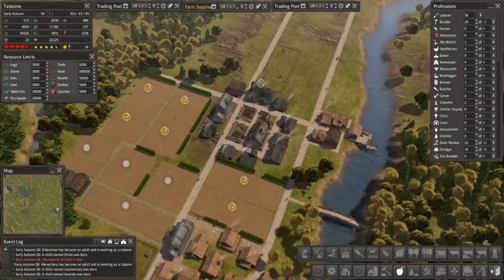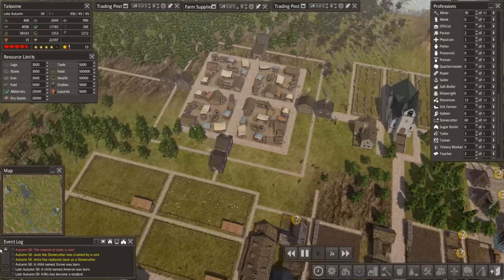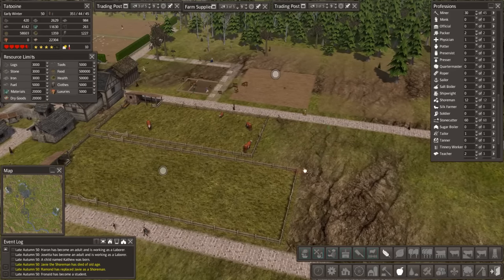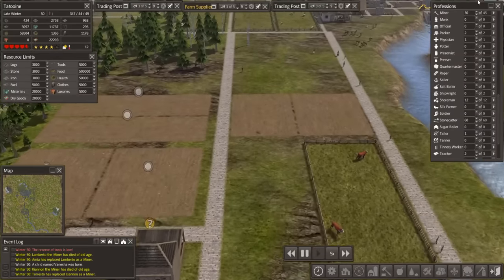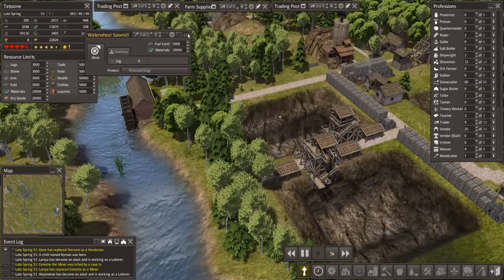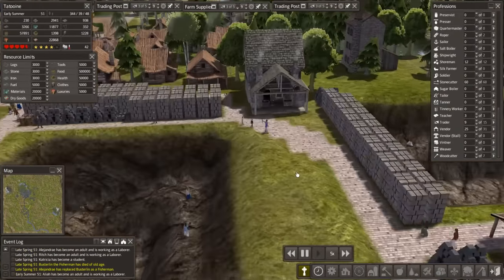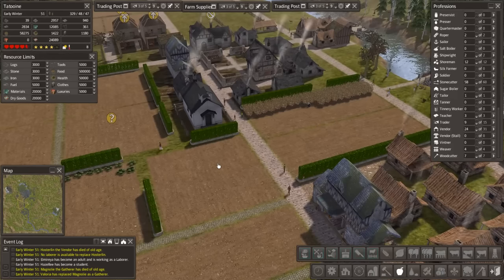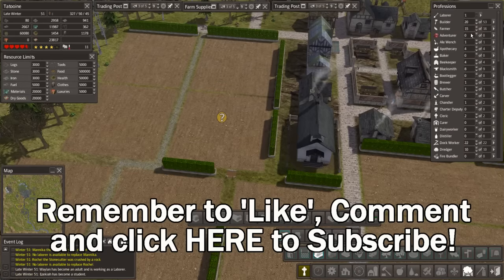Banished Colonial Charter 1.6 #33 ►Getting the Crops Going!◀ Let's Play/Gameplay [1080p 60FPS]